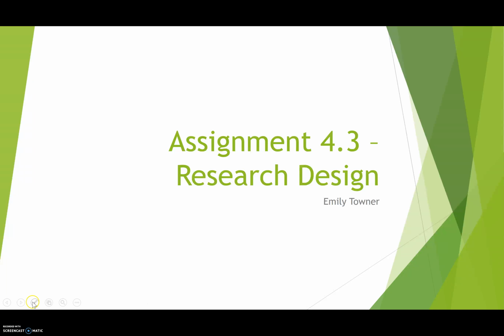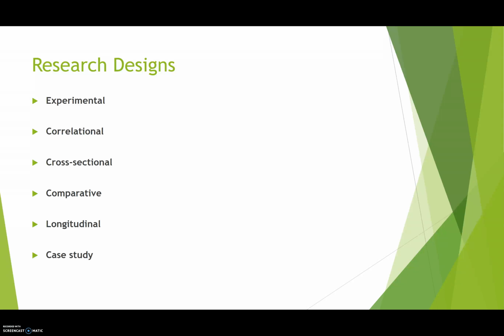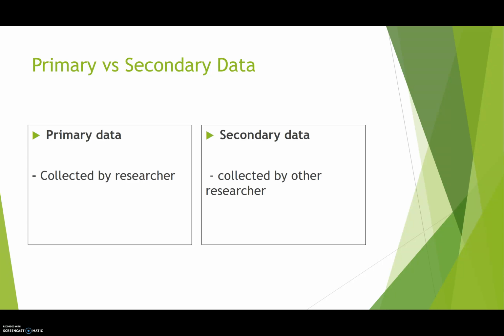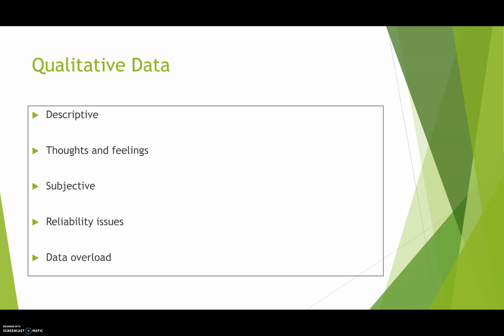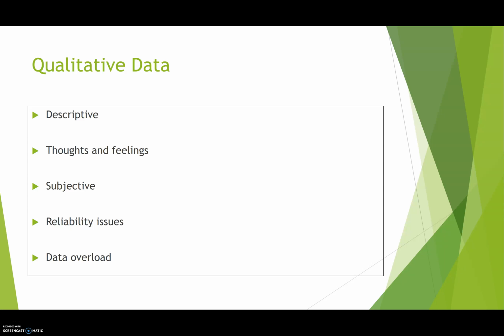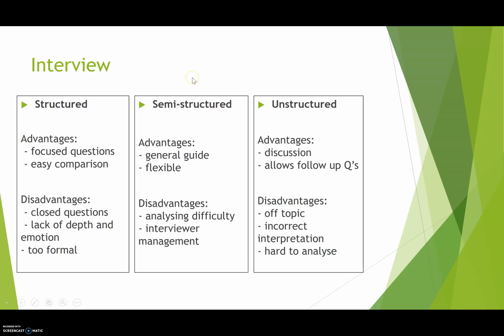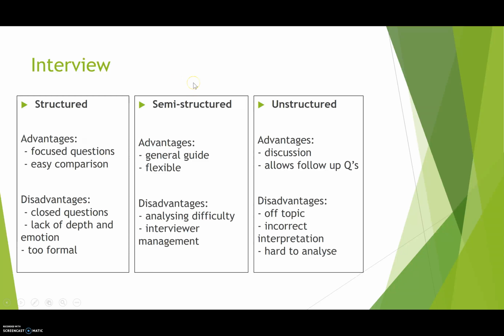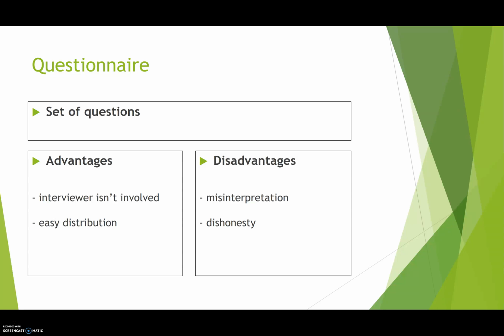4.3 part 1